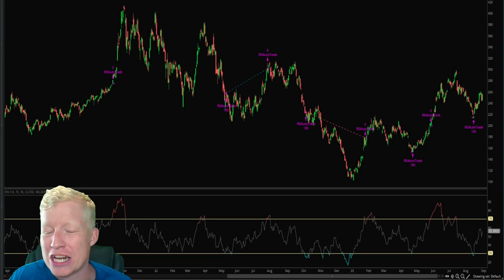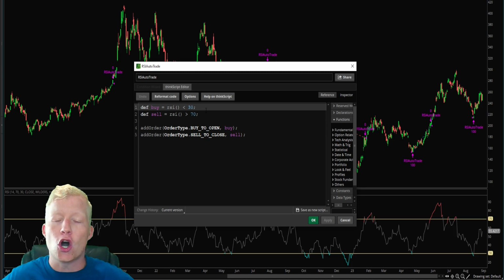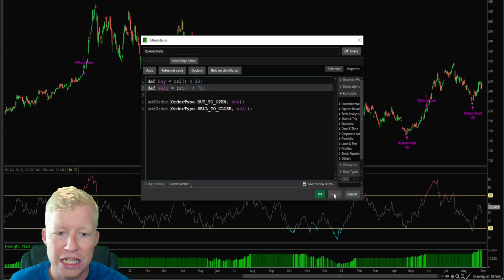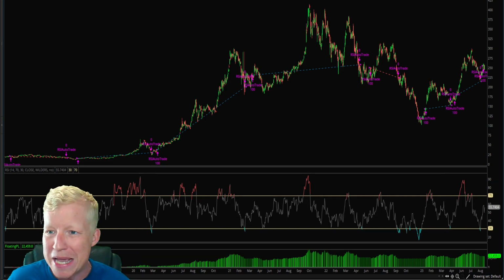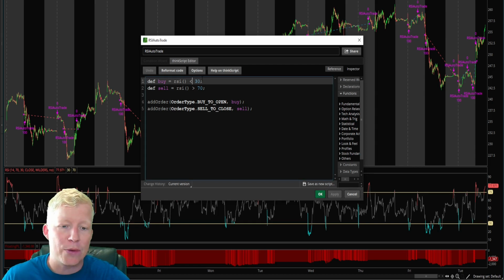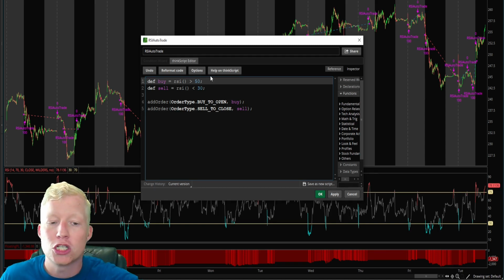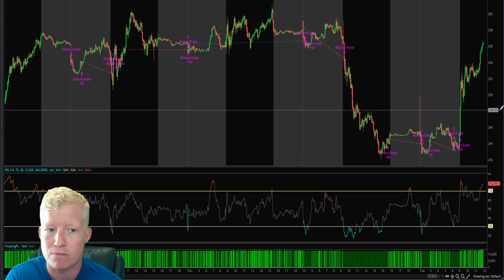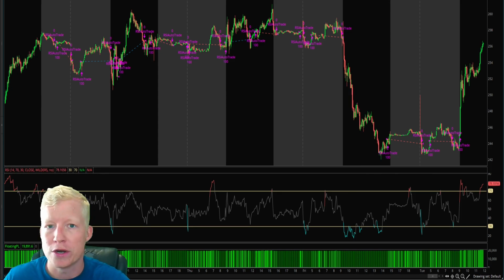You're Using The RSI Indicator Wrong (ThinkorSwim Automated Testing)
Most traders use RSI as a reversal indicator... It's not.

Unlocking the Power of RSI: A Continuation Strategy

In this insightful video, we dive deep into the Relative Strength Index (RSI) indicator and discover its potential as a lucrative tool for traders. Contrary to conventional wisdom that often touts RSI as a reversal signal, we reveal a game-changing insight: harnessing RSI as a continuation strategy can be the key to maximizing profits in the stock market.

Our comprehensive analysis delves into the mechanics of RSI and demonstrates how it can be harnessed to identify strong trending movements. Learn how to fine-tune your trading approach, utilizing RSI as a dynamic tool to ride trends and make informed decisions.

Join us on this eye-opening journey and unlock the full potential of the RSI indicator. Discover a fresh perspective on trading strategies that can help you achieve your financial goals. Don't miss out – watch the video now and revolutionize your trading approach